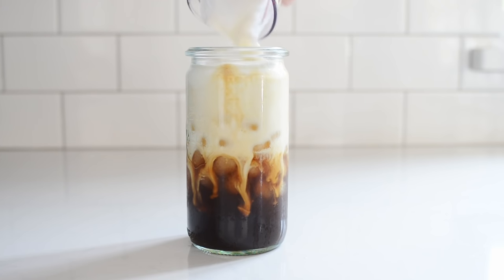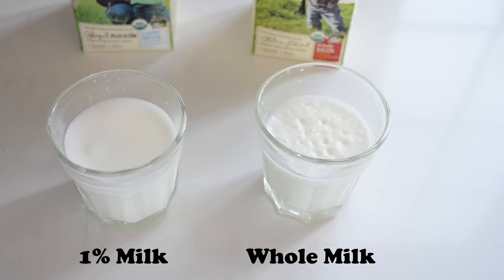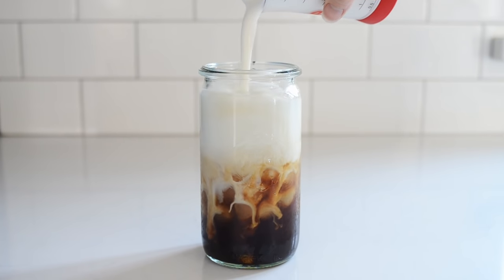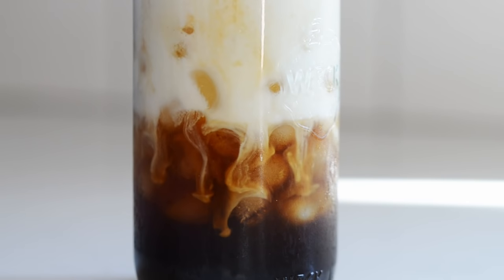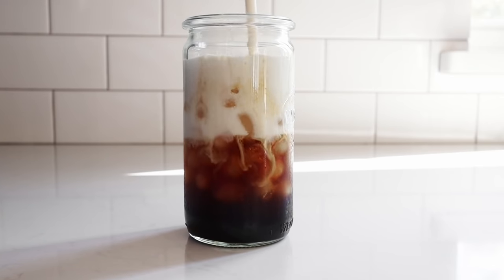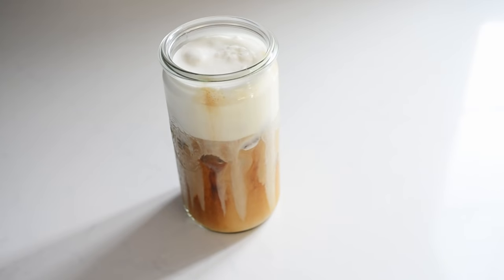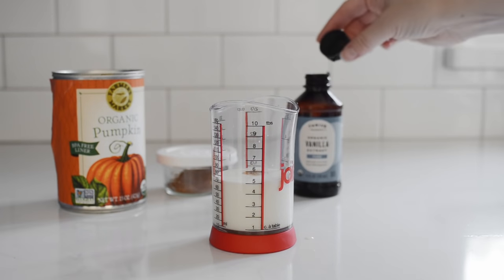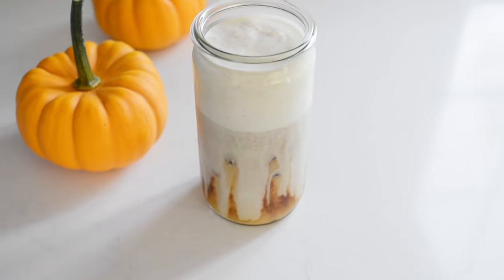Starbucks Vanilla Sweet Cream Cold Foam at Home 4 Ways!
Learn how to make the Starbucks vanilla sweet cream cold foam at home 4 different ways! I've got the classic cold foam made with just milk, the vanilla sweet cream, salted caramel sweet cream, and pumpkin cream cold brew (or iced American, whichever you prefer!).

EQUIPMENT:
◼Weck Jar
◼IKEA Milk Frother
◼Measuring cup

INGREDIENTS:

For the Cold Foam (1 serving):

4 tablespoons non-fat or whole milk (fat free milk will froth better, whole milk is creamier)
1 tablespoon pure maple syrup
A few drops of vanilla extract

Whip using a hand held frother until it has increased in volume and is nice and foamy.

For the Vanilla Sweet Cream:

3 tablespoons whipping cream
1 tablespoon whole milk
1 tablespoon pure maple syrup

Whip using a handheld milk frother until it has increased in volume and thickened.

For the Salted Caramel Sweet Cream:

Make the same as the vanilla sweet cream, except add a tiny pinch of salt before whipping.

For the Pumpkin Cream Cold Brew:

3 tablespoons whipping cream
1 tablespoon whole milk
1 tablespoon pure maple syrup
1 tiny pinch salt
1/8 teaspoon pumpkin pie spice blend
1 teaspoon pure pumpkin puree

TIME STAMPS:

0:00 Intro
0:12 Cold Foam
1:18 Vanilla Sweet Cream
2:15 Salted Caramel Sweet Cream
2:40 Pumpkin Cream
3:57 Bloopers